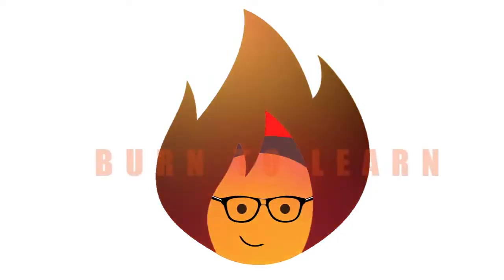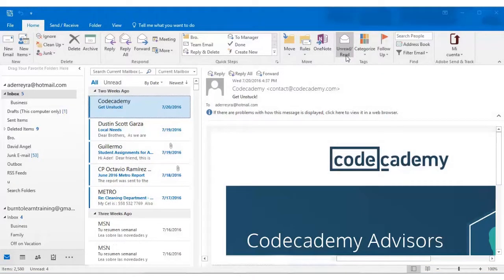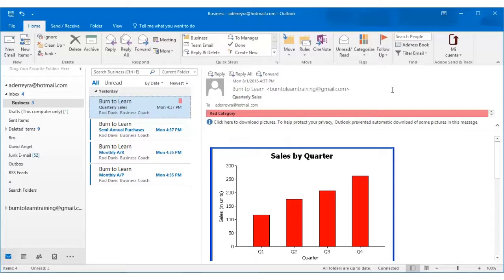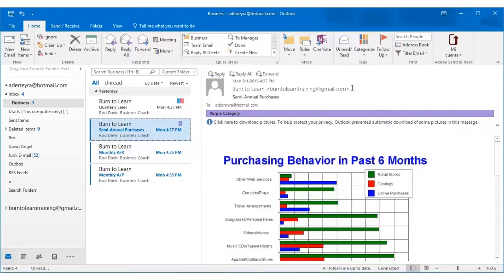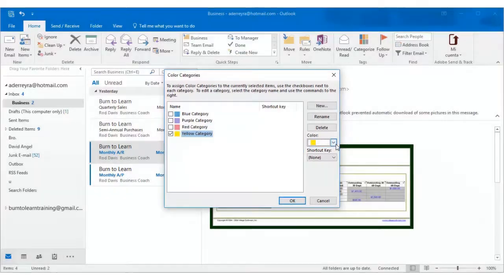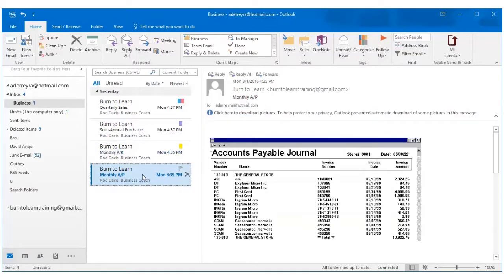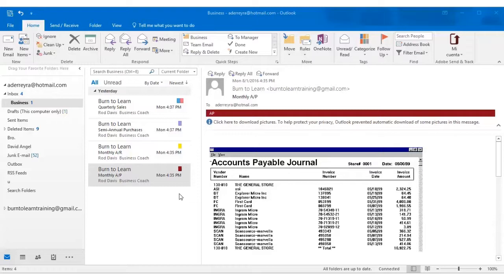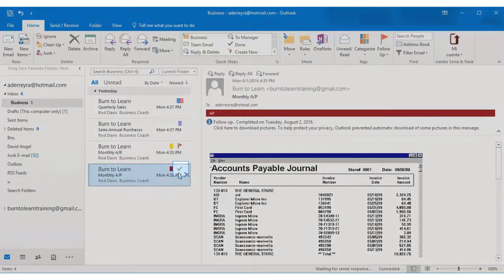How to Manage Categories | MS Outlook 365